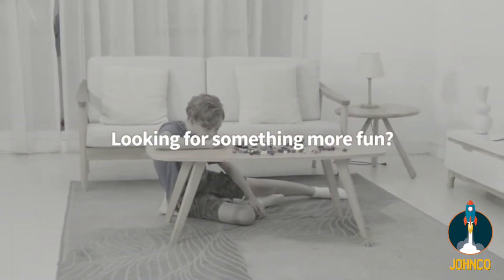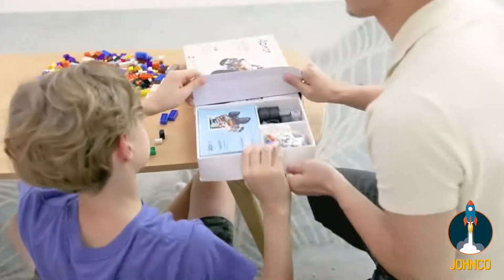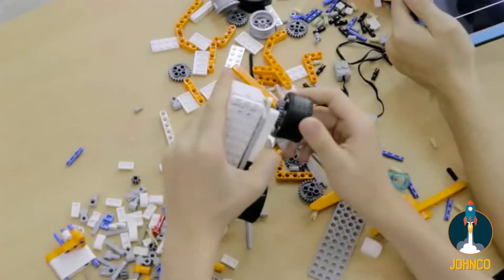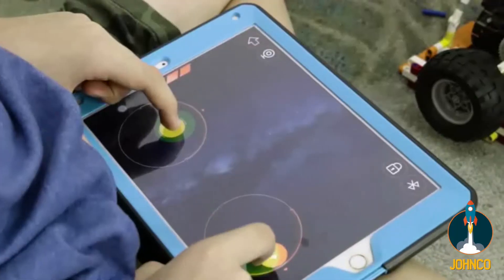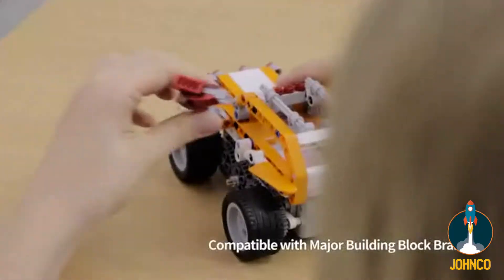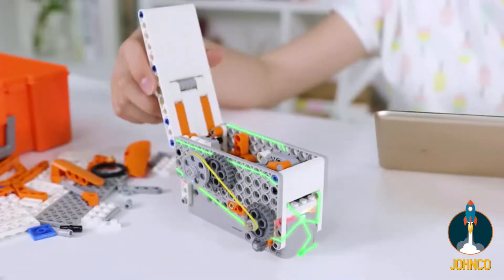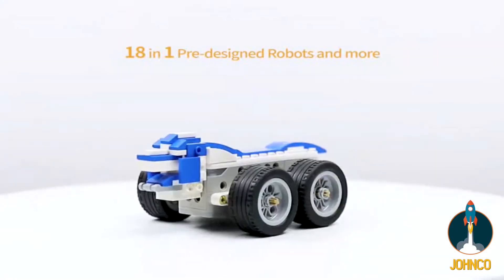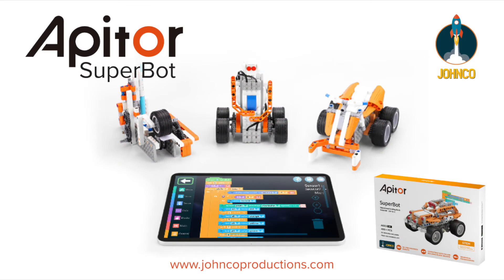Johnco Apitor SuperBot Video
The Johnco Apitor SuperBot is the latest and greatest coding and remote-control, robot building kit. A DIY 18-in-1 Programmable STEM Educational Robot Kit that allows children to express their innovative ideas by using the blocks and sensors. As well as build and play, SuperBot also allows children to incorporate coding with their creations by using a graphical programming language.